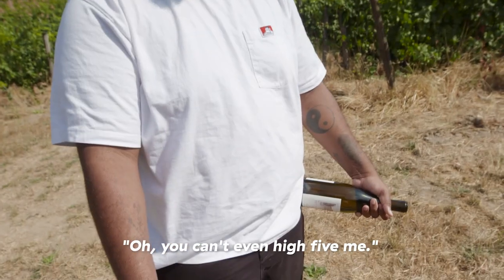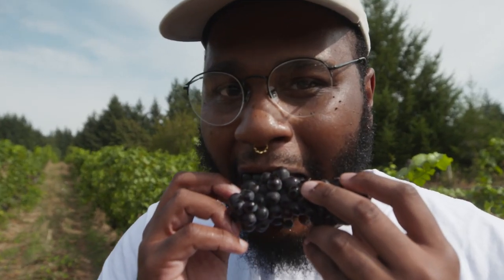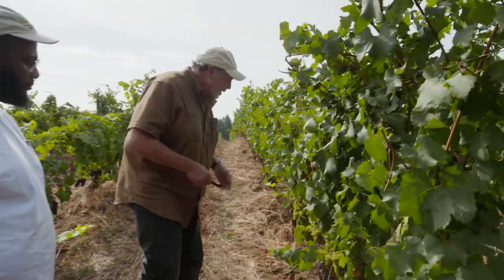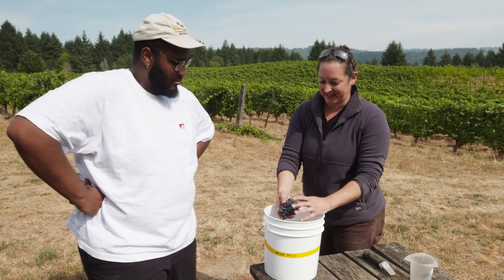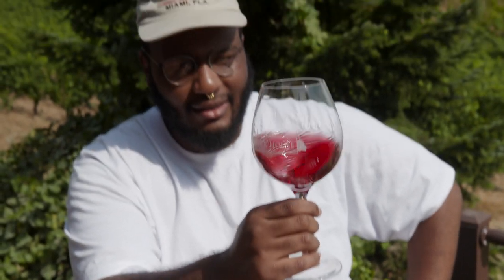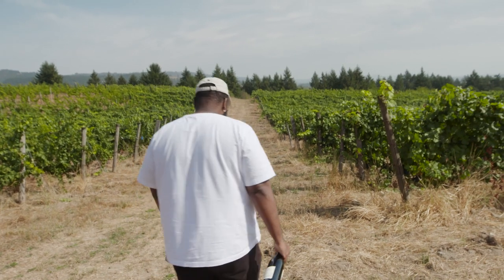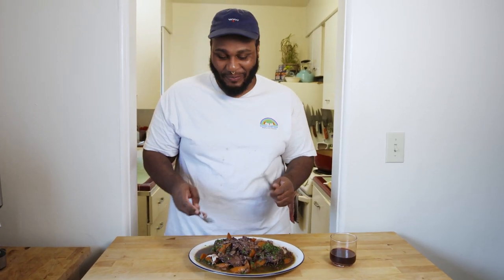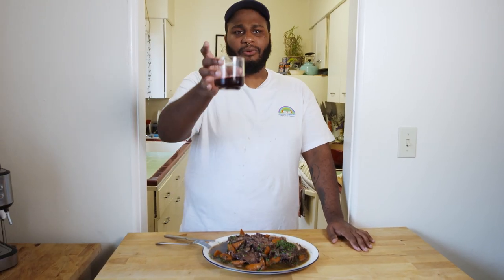How Wine Is Made & How To Cook With It | Farm To Table | Delish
Did you ever wonder how wine grapes are grown? Rome takes us to Brick House Vineyard to find out how biodynamic grapes are harvested. This holistic, ecological, and ethical way of farming definitely leads to a sweeter harvest as our host, Rome, soon comes to find out.

Join Rome as he finds out what biodynamic wine really is as he tours the beautiful Oregon vineyard and then heads home to create a delicious meal from this all-star ingredient!

CREDITS:
HOST: Romel Bruno
DIRECTOR OF PHOTOGRAPHY: Chelsea Lupkin
PRODUCERS: Marc Stauble & Lianna Hursh
EDITOR: Philip Swift
GRAPHICS: Sarah Ceniceros
ANIMATION: Vineet Sawant
POST-PRODUCTION SUPERVISOR: Philip Swift